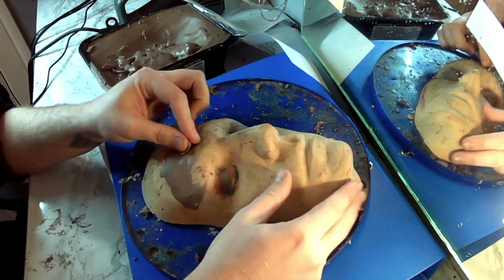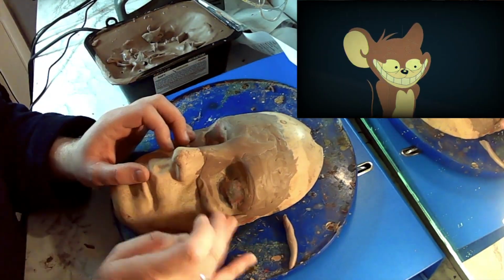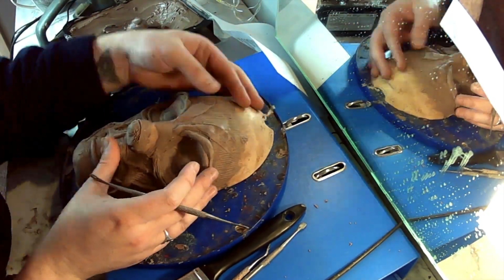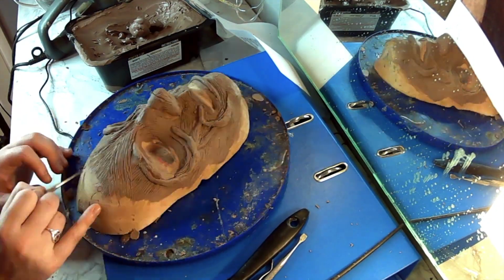Sculpting With Tom And Jerry: The Lost Episode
Hellraiser sculpt whilst watching Tom and Jerry -= the lost Episode - so creepy

Stalk Me On & Send Me Some Love on:
Feature Films I've worked on
*DOGGED

tom's Basement Full Video Leak
Tom and Jerry Lost Episode
This video is free to use. (No copyright)

Tom and jerry
Full video leak
No copyright
tom and jerry scary